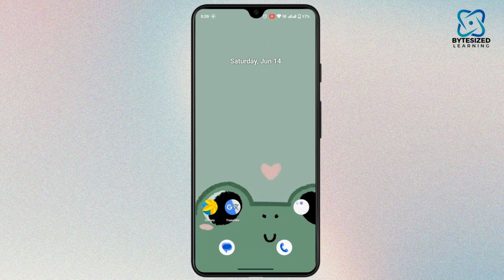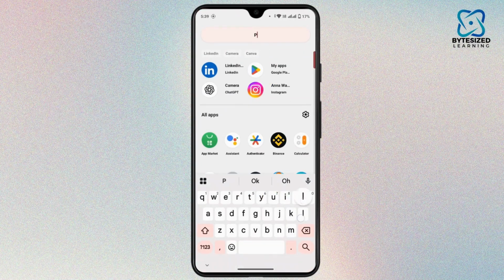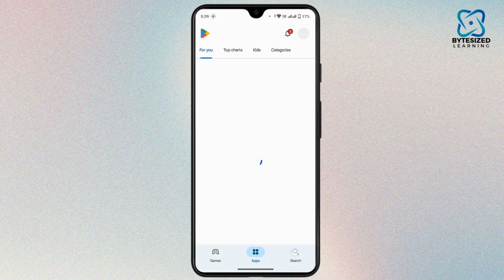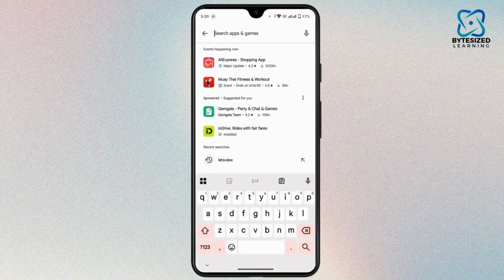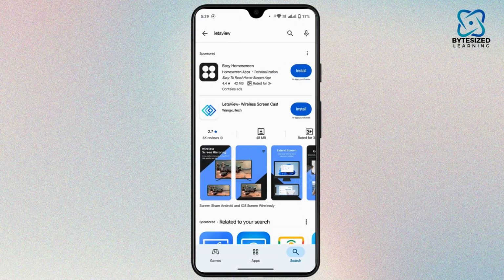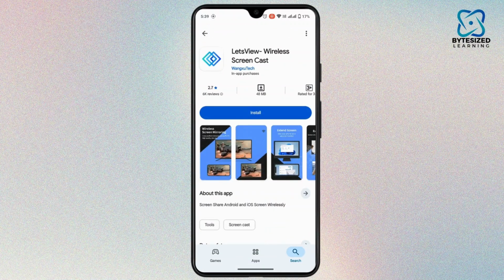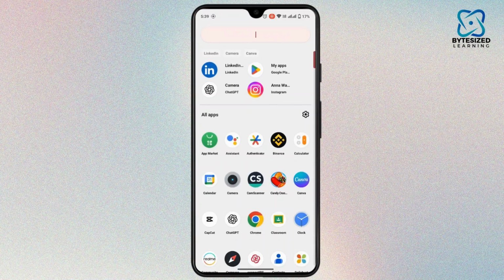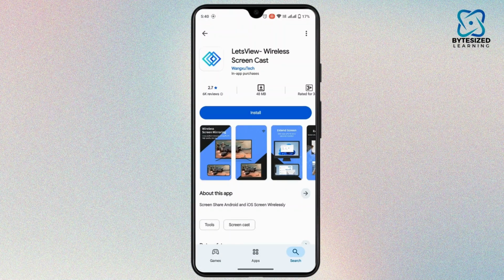How to Screen Mirror Android to PC or Laptop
Want to mirror your Android phone screen to your PC or laptop wirelessly? In this quick tutorial, Kate shows you how to use Let's View to easily cast your Android device screen to a Windows or Mac computer. No cables needed—just Wi-Fi! Perfect for streaming, gaming, tutorials, or presentations. Works across most Android and PC setups. Watch till the end for a complete step-by-step guide!

🎯 Video Tags (SEO Optimized, comma-separated):
screen mirror android to pc, how to mirror android screen, let's view android app, cast android to laptop, screen cast android, android screen sharing pc, wireless android mirroring, screen mirroring without cable, letsview tutorial, mirror phone screen to computer, android to pc screen share, mirror android to windows, how to use letsview, tech tutorial screen mirroring, android tips and tricks

🔢 Chapter Timestamps:
00:00 - Introduction
Meet Kate and find out what this video is about.

00:08 - Install Let's View on Android
Learn how to find and install the Let's View app on your Android phone.

00:20 - Install Let's View on PC or Mac
Download and install the desktop version of Let's View.

00:32 - Connect Both Devices to Same Wi-Fi
Make sure your Android and PC are on the same wireless network.

00:43 - Launch Let's View App
Open the app on both devices to begin the screen mirroring setup.

00:55 - Select PC and Start Mirroring
Select your PC from the list and tap “Phone Screen Mirroring”.

01:07 - Grant Permission and Start
Allow the mirroring permission and your screen goes live!

01:21 - What You Can Do with Screen Mirroring
Use your PC to stream games, watch videos, or present apps live.

01:35 - Final Thoughts
Quick summary and wrap-up.

01:45 - Outro